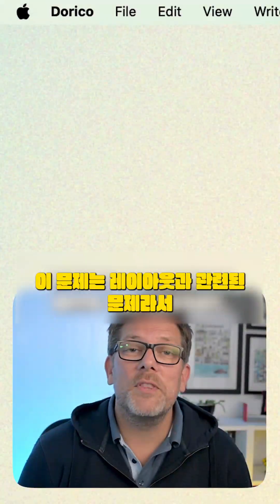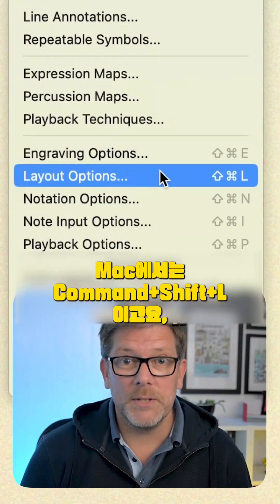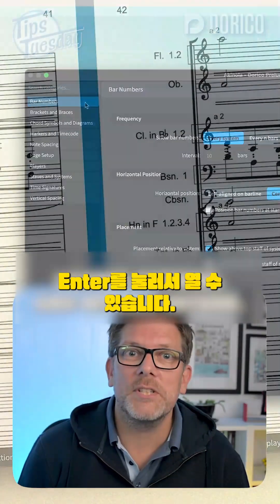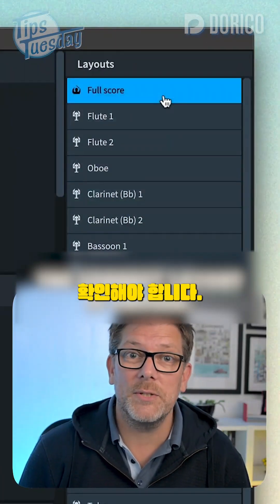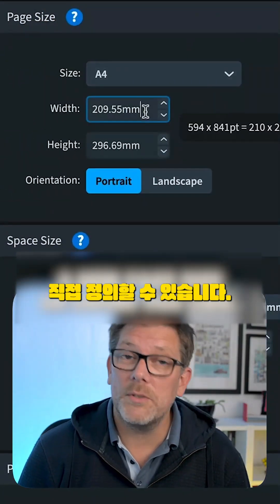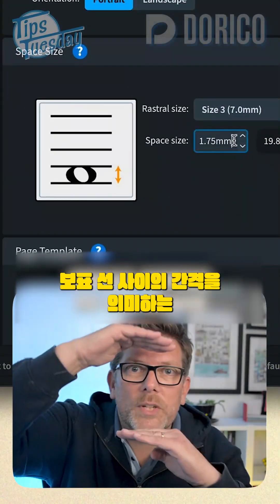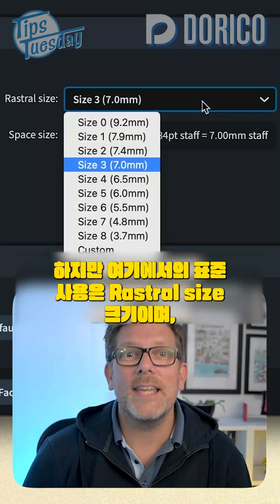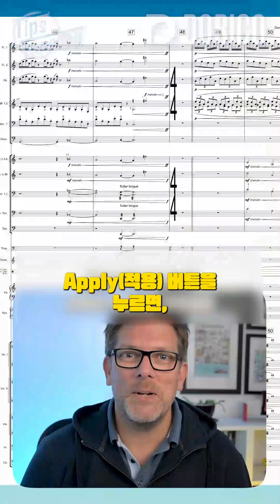가져온 악보의 페이지 크기 & 오선 크기 조정 방법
Dorico 악보 레이아웃 문제 해결 — 페이지 크기 & 오선 크기 조정 방법

Dorico에서 악보를 가져오거나 연주자, 악기를 추가하다 보면, 오선줄이 서로 겹쳐서 보이는 불편한 상황을 마주할 때가 있습니다.
이 문제는 페이지 크기와 오선 크기 설정이 맞지 않아 발생하는 레이아웃 문제입니다.

이번 영상에서는 Dorico의 Layout Options(레이아웃 옵션)을 활용해 이러한 문제를 간단하고 정확하게 해결하는 방법을 안내합니다.
페이지 크기를 조정하고, 오선 간격을 의미하는 Space Size를 조절함으로써, 복잡한 오케스트라 악보도 깔끔하고 읽기 좋게 만들 수 있습니다.

특히 MusicXML 파일을 불러온 후 악보가 어수선하게 보이거나, 악기 편성이 커진 프로젝트에서 가독성을 높이고 싶은 분들에게 유용한 팁이 될 것입니다.
간단한 설정 변경만으로도 악보의 완성도를 한층 높일 수 있습니다.